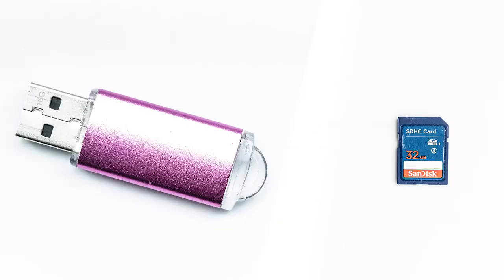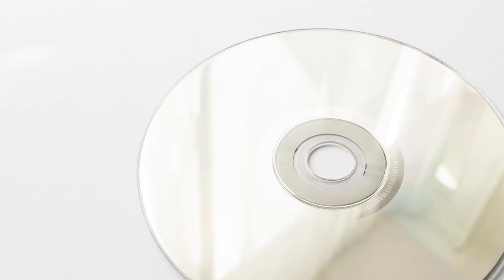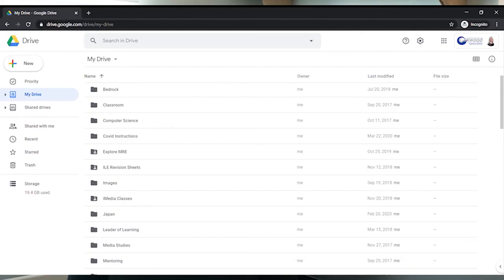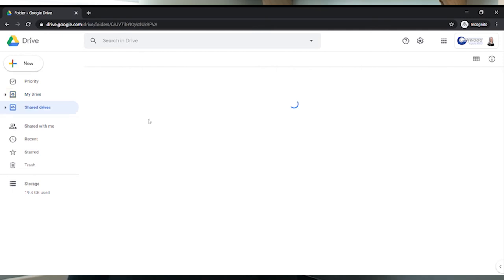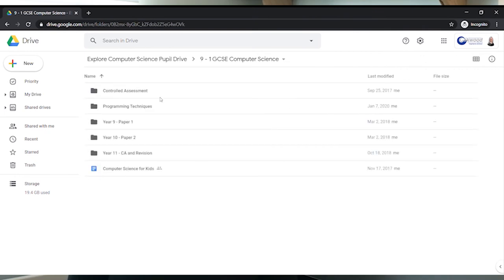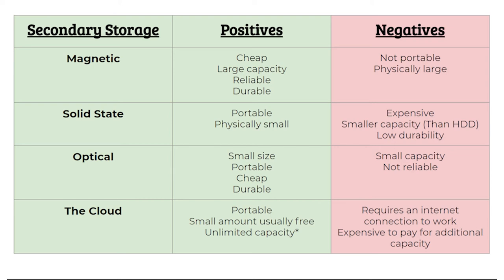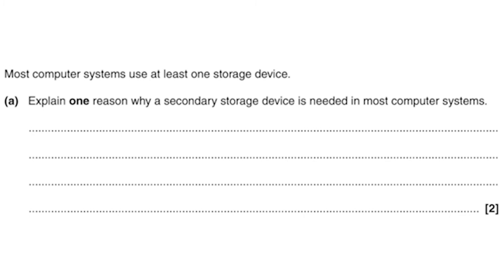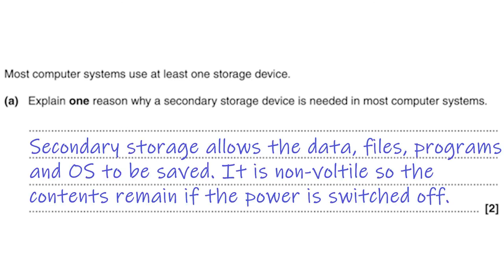Secondary Storage | OCR Computer Science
GCSE OCR Computer Science J277 and J276 specifications.
Covers secondary storage including magnetic, solid state/flash, optical and the cloud.

Useful timestamps:
00:00:12 - Secondary storage
00:00:43 - Non-volatile
00:00:58 - Four types of secondary storage
00:01: 32 - Flash memory
00:02:23 - Advantages and Disadvantages
00:03:10 - Exam Q